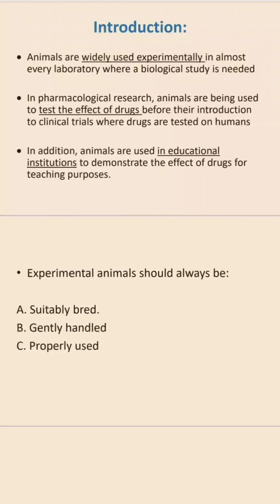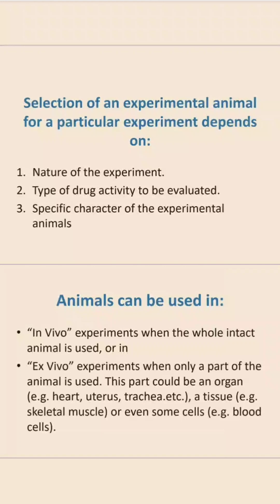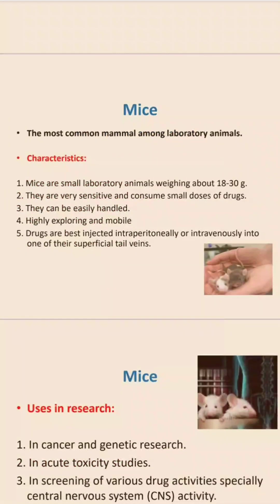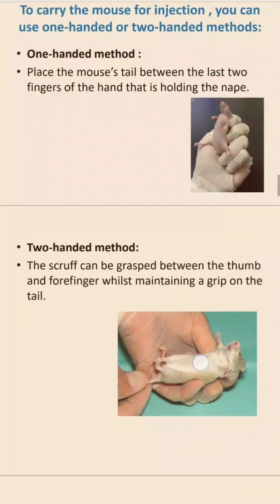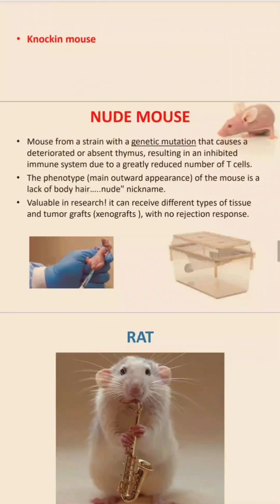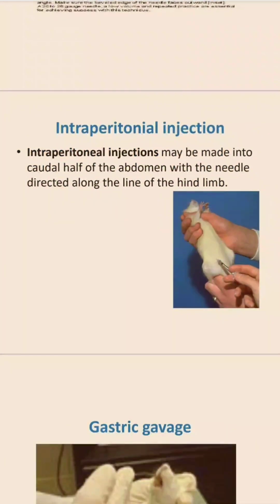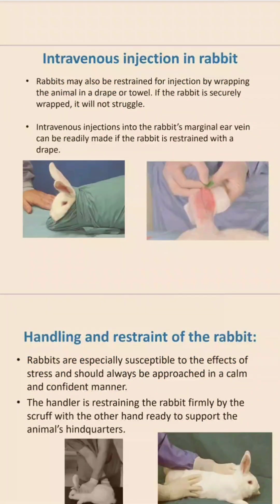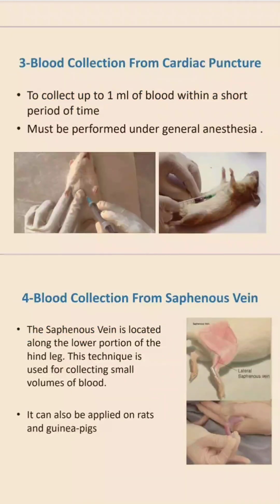Pharmacological and toxicological screening method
Laboratory animals Unit 1